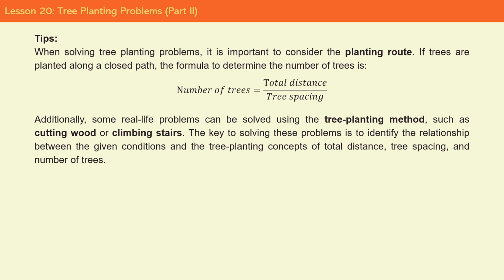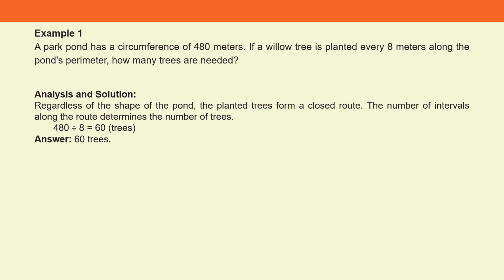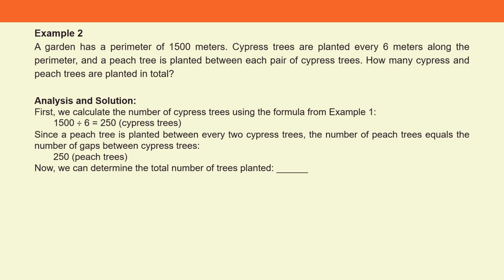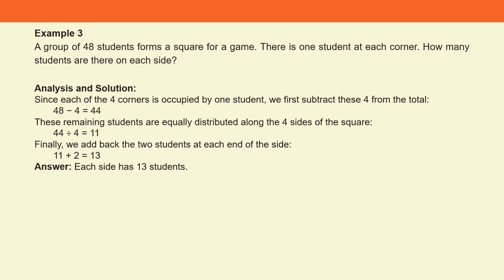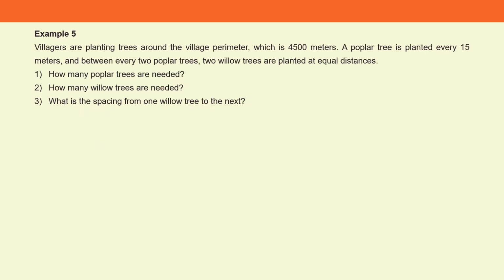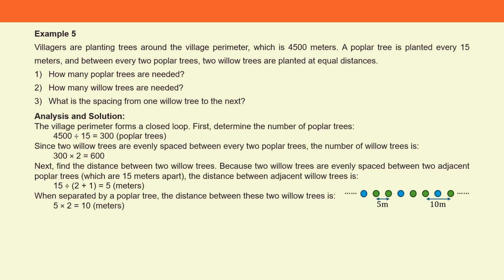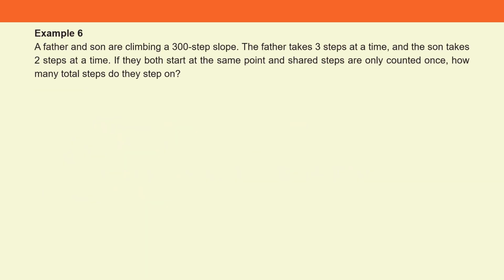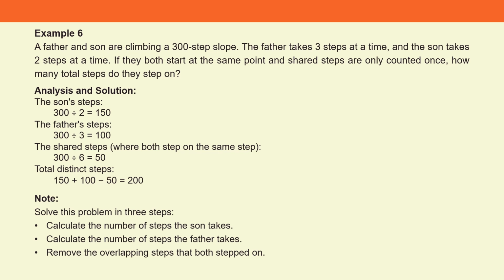Olympiad Math for Year 3 - Lesson 20: Tree Planting Problems (Part II) - English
Welcome to Olympiad Math series for Year 3 students! In this video, we learn Tree Planting Problems (Part II).

Answers:
Example 2: 500
Practice:
1. 60 trees; 2. 40 trees; 3. 100 meters; 4. 10 red flags, 10 blue flags; 5. 1,005 willows, 3,015 crabapples; 6. 1,010 willows, 2,020 peach trees; 7. 250 each; 8. 450 trees; 9. 300 trees; 10. 720 meters.